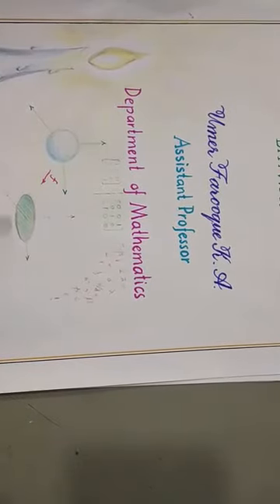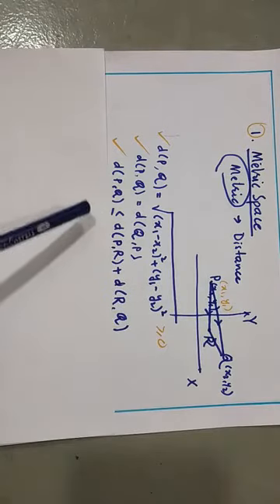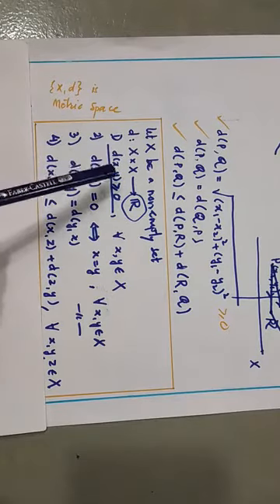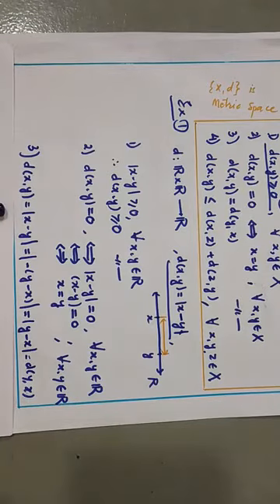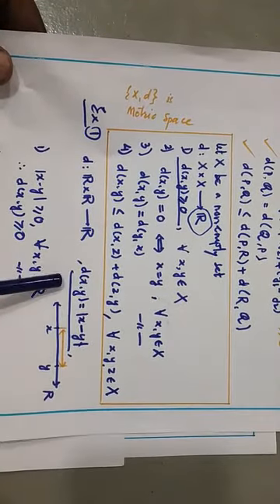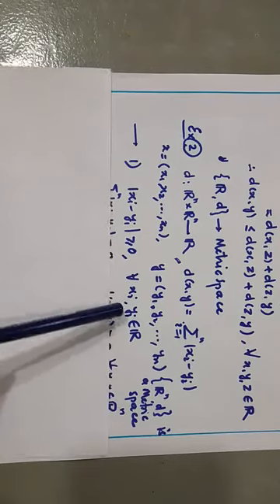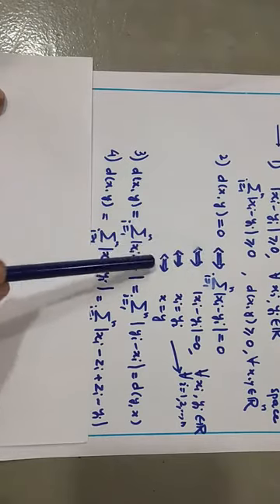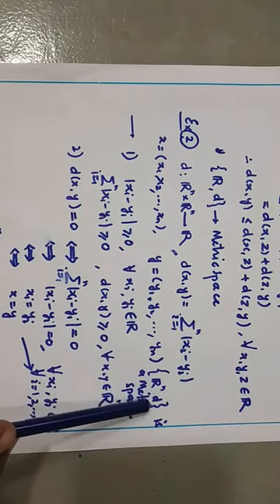Metric Spaces- Lecture 1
TY Math3 (Mumbai University syllabus)